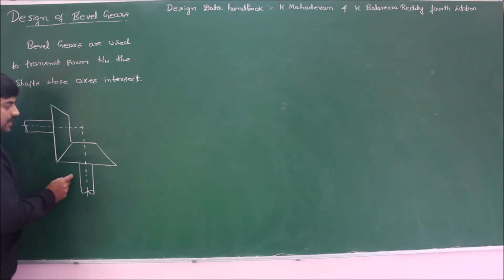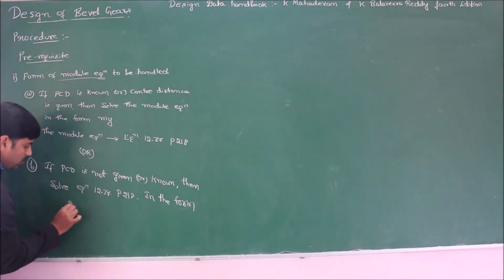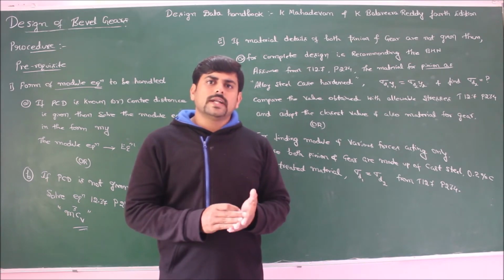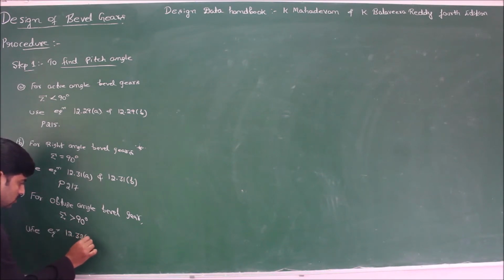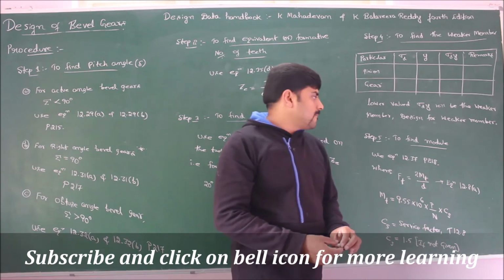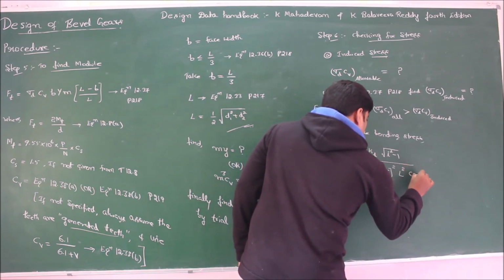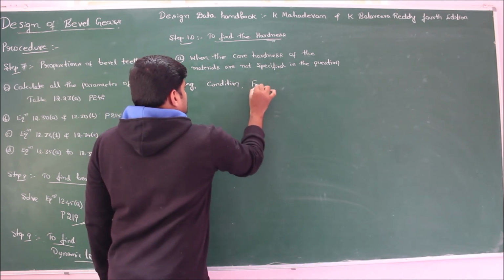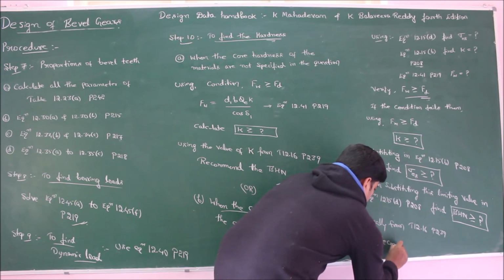Lecture 1 - Procedure to design bevel gears completely - Module 4 - DME_2 by GURUDATT.H.M.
In this lecture the procedure to design bevel gears is explained in detail.